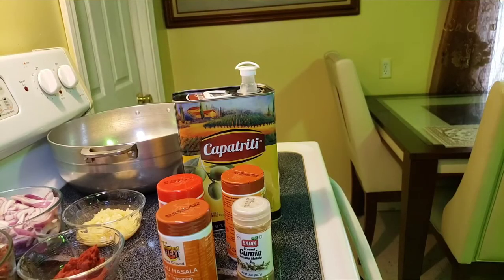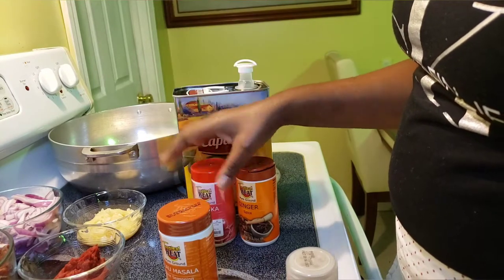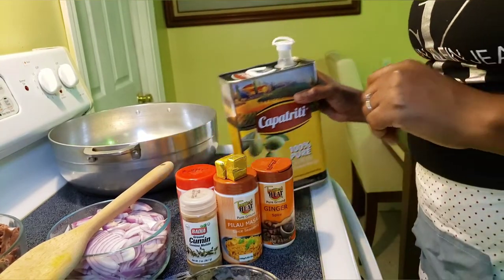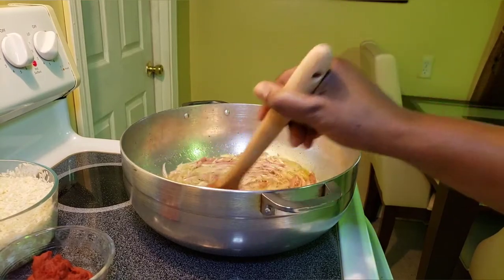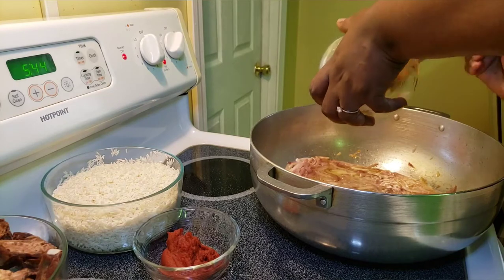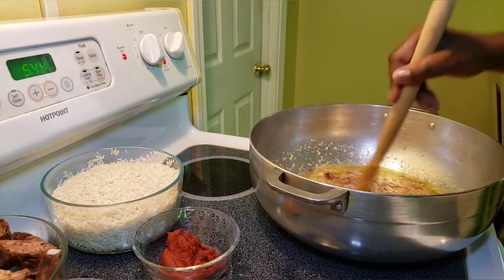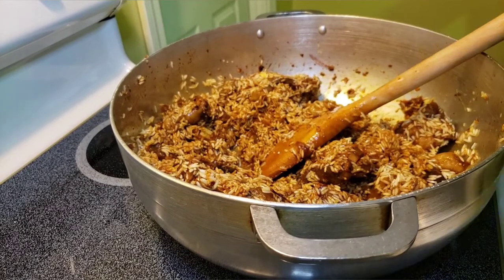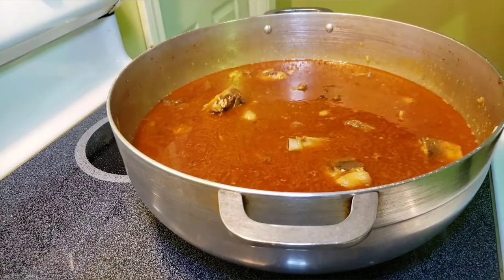How To Cook Simple Pilau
Pilau

Today's video I'm going to show you guy's how to cook pilau using simple ingredients and very easy.

Ingredients are;

2 cups rice
1kg meat
1tbs pilau masala
1ginger
1 tsp cumin powder
1onion
8 garlic cloves(blended)
2 tbs tomato paste
*cilantro
*oil

This is the simplest and fastest way to cook your pilau and for the best taste ever

Love y'all 😘